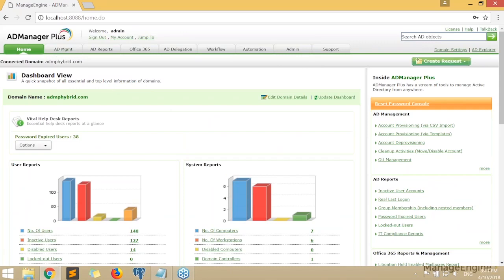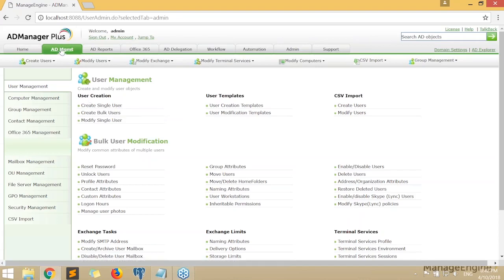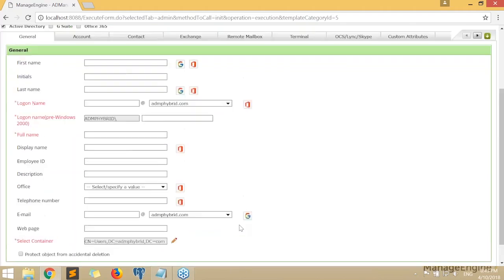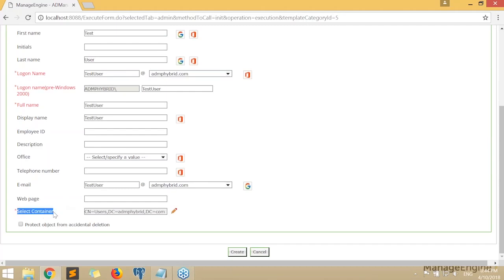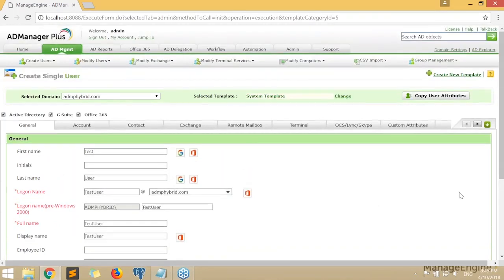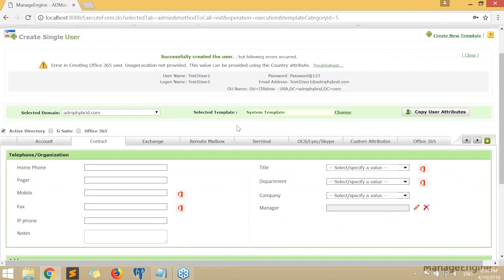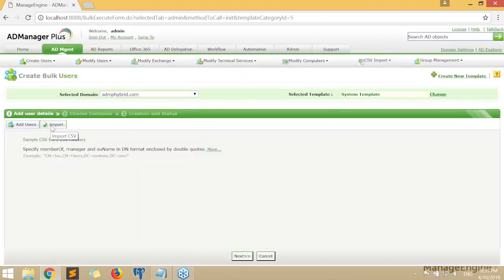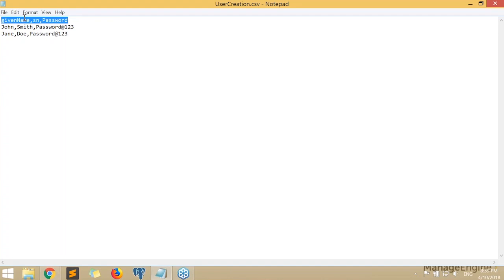Advanced Active Directory User identity and access management using smart templates and CSV files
In Part 1 of our ADManager Plus workshop series, learn about Advanced Active Directory User identity and access management using smart templates and CSV files.